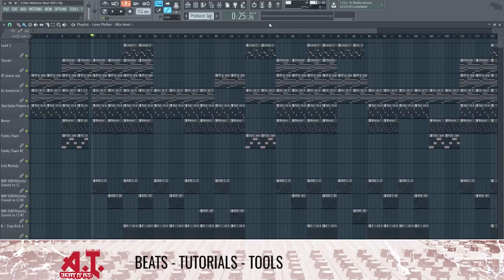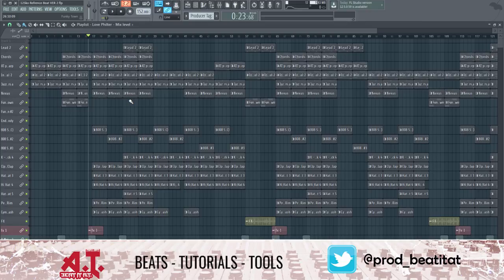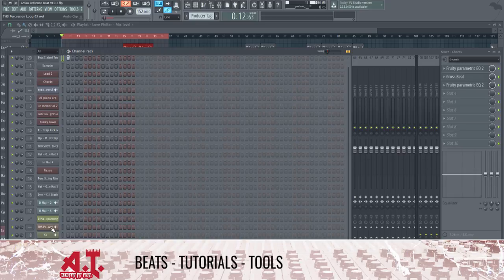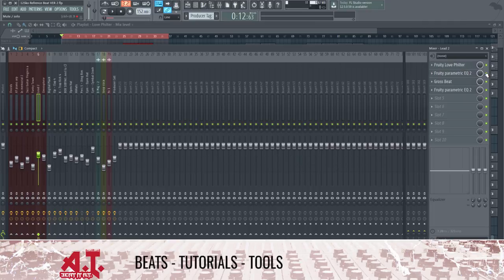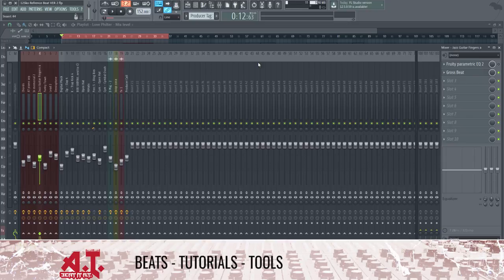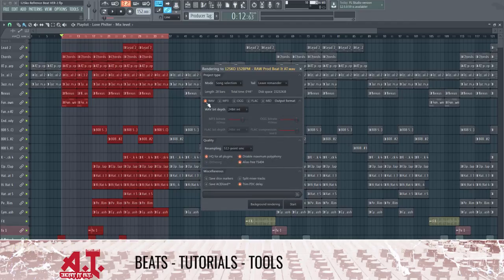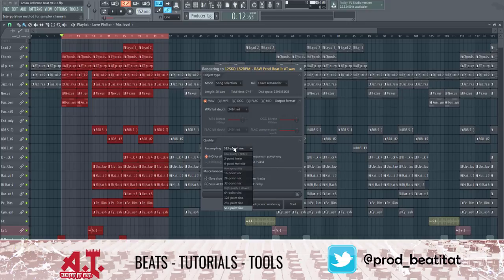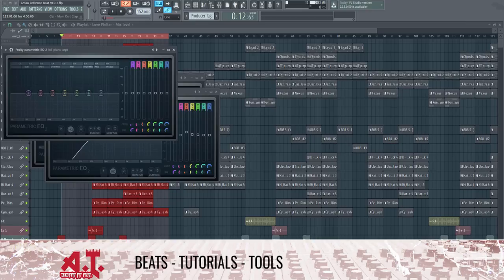How To Send Your FL Studio Project To An Engineer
In this video Andrew of Beat It AT shows you how to send your projects to an engineer so you can have him/her mix and master your music properly and easily!